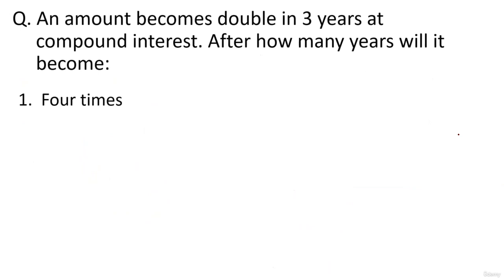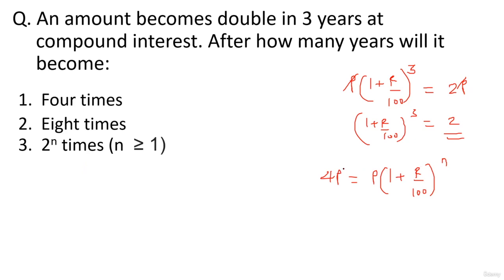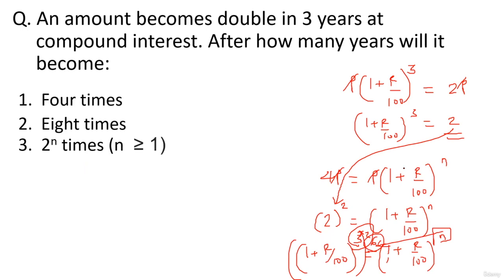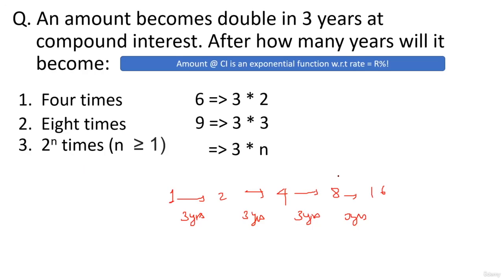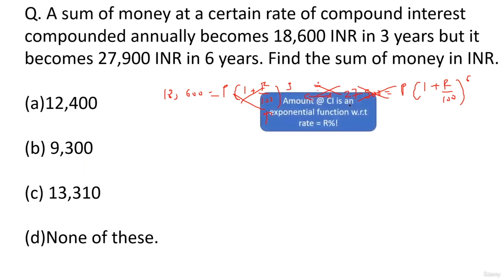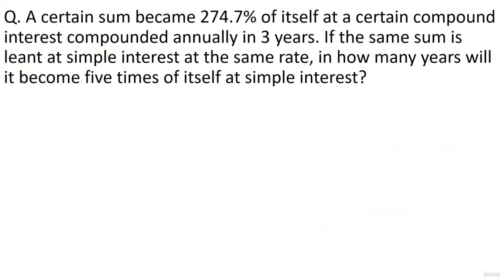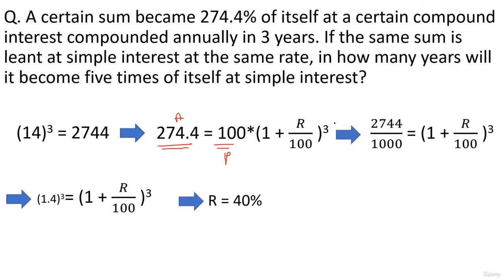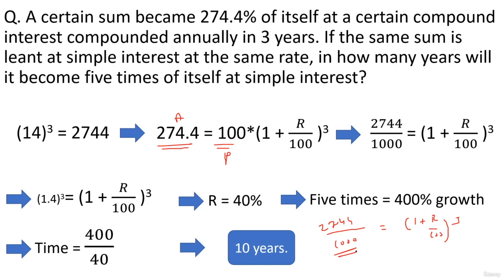CAT Prep | MBA Exam | CRT | Bank Exam |Lecture 127 Compound Interest 0#cat2025prep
In this video, we will try to understand the basics of compound interest.